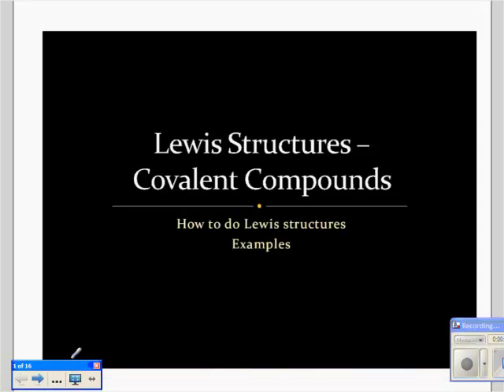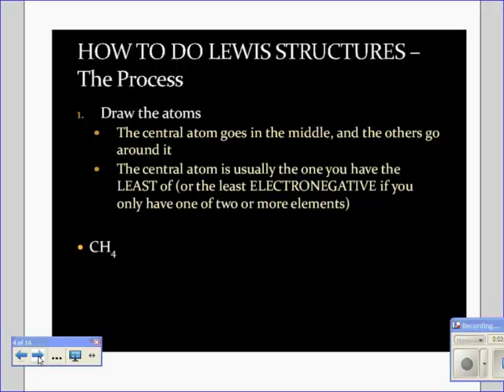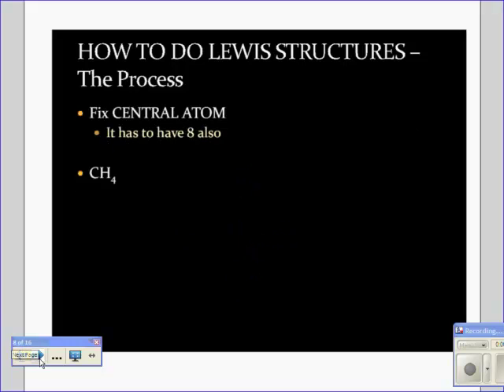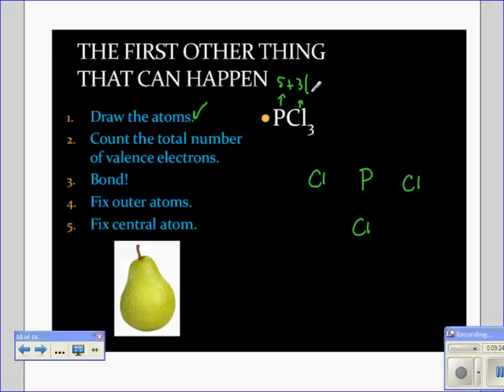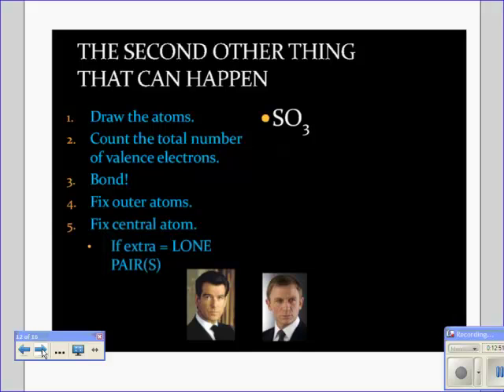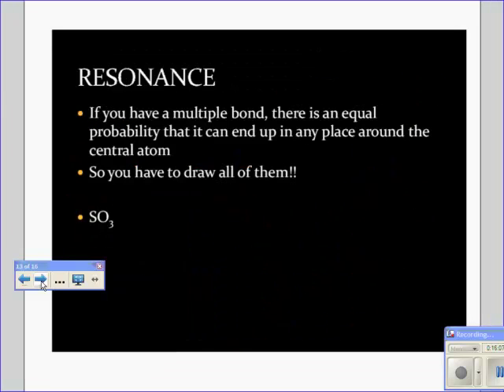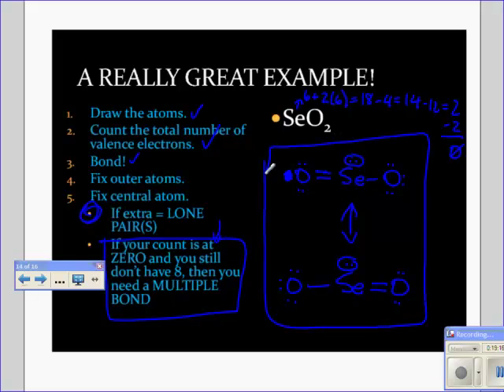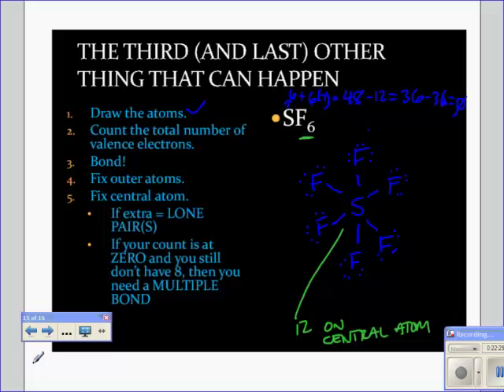AP bonding lewis